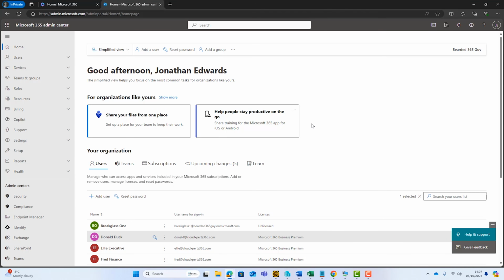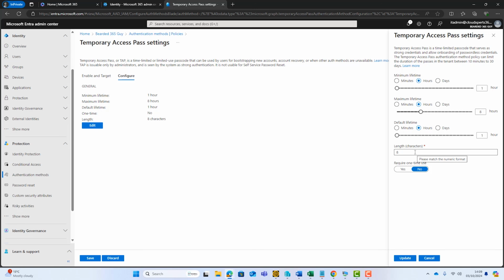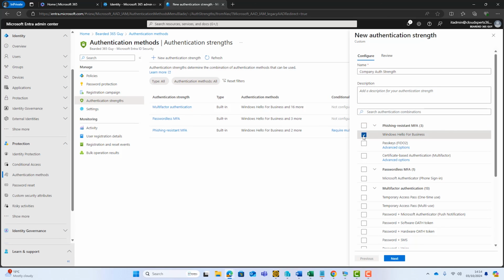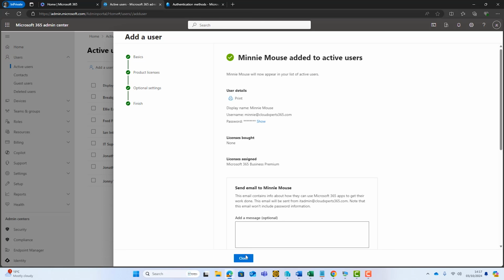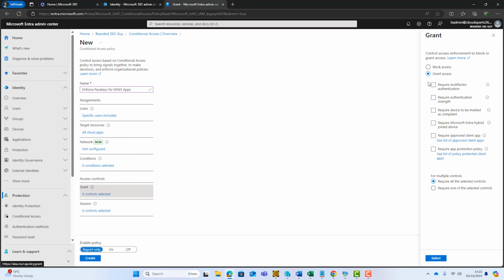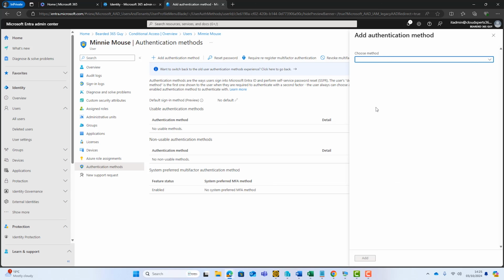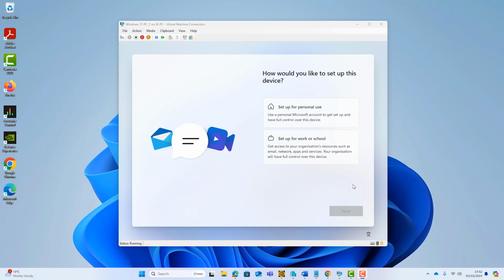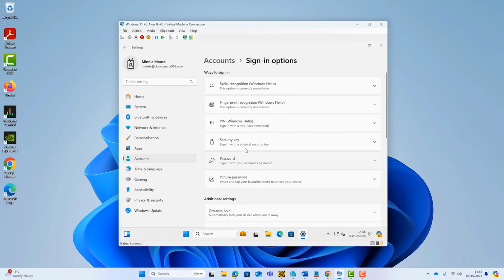Phishing Resistant MFA for New Users in Microsoft 365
In this video, we dive into the world of Phishing Resistant Multi-Factor Authentication (MFA) for new users in Microsoft 365. Join us as we break down the steps to set up these powerful tools and keep your accounts safe from phishing attacks. Don't miss out on these essential tips for a secure digital experience!

📽️ Video Chapters
00:00 Introduction
01:47 Prep work - Migrate from Legacy MFA
02:12 Enable Passkeys
03:06 Enable Temporary Access Pass
04:11 Create Authentication Strength
05:50 Create New User Account
07:02 Create Conditional Access Policy
08:48 Download Authenticator App
09:23 Create TAP for New User
10:25 Create Passkey for New User
11:21 Configure PC with Windows Hello
13:25 Final Thoughts